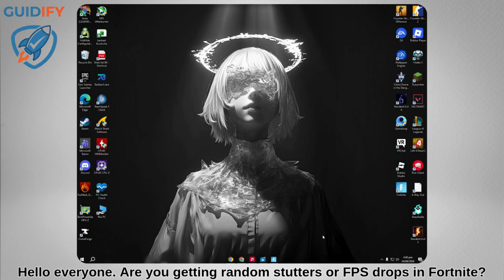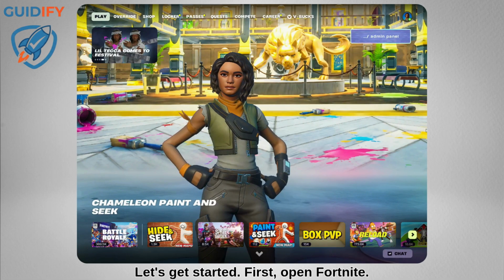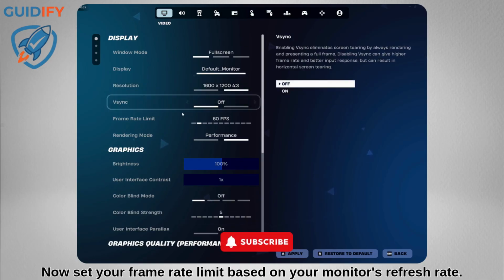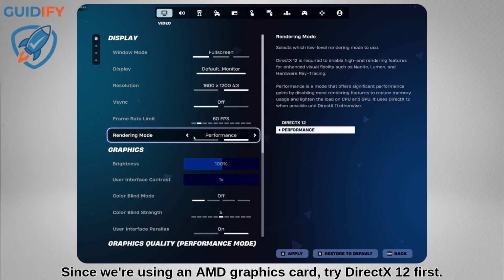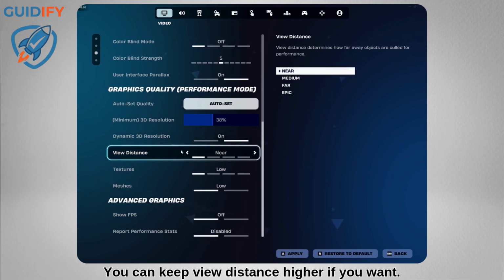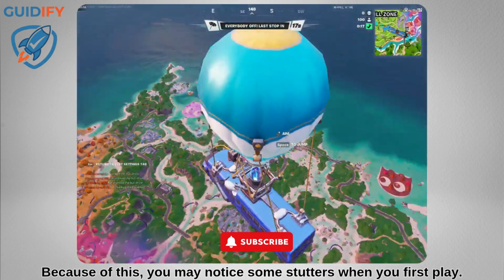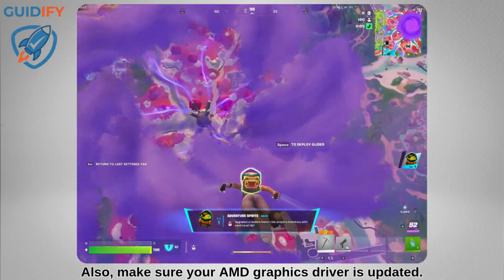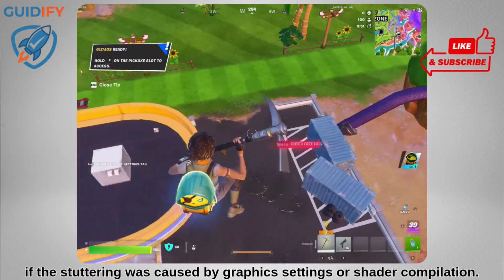How To Fix Fortnite Stuttering and FPS Drops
In this video, you'll learn how to fix stuttering and FPS drops in Fortnite. Follow these simple troubleshooting steps to improve performance, reduce stuttering, and get smoother gameplay.